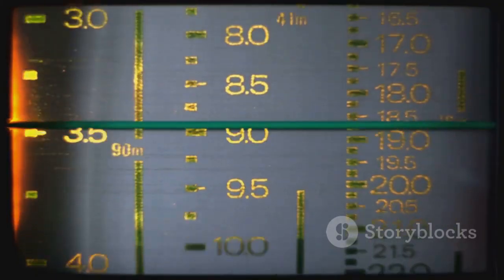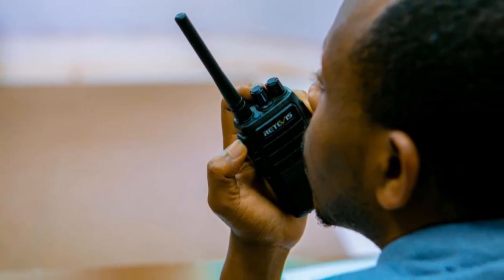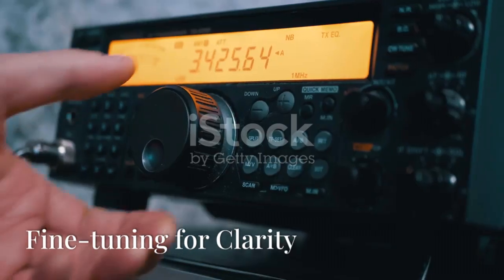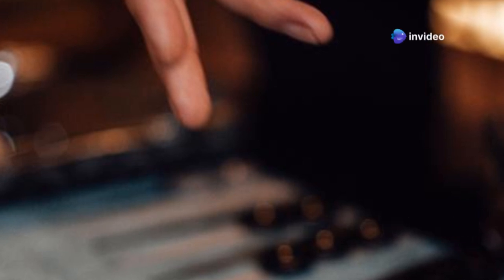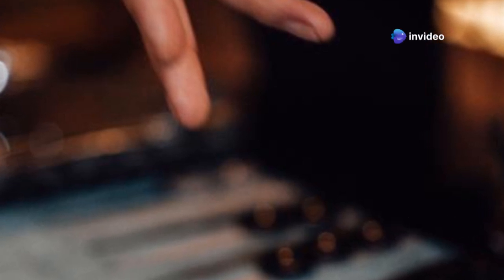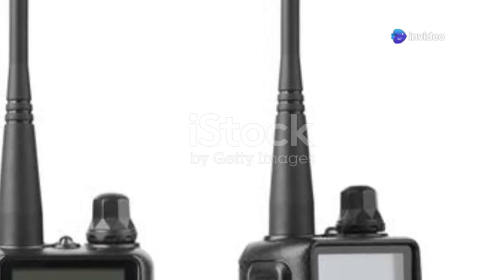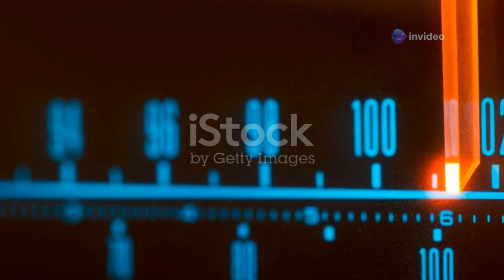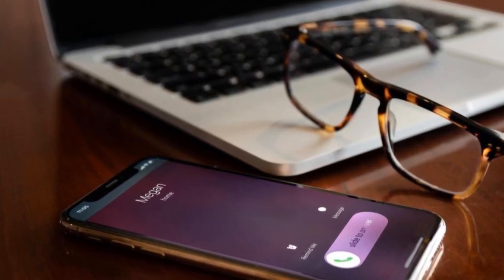Radio Communication SQUELCH 101